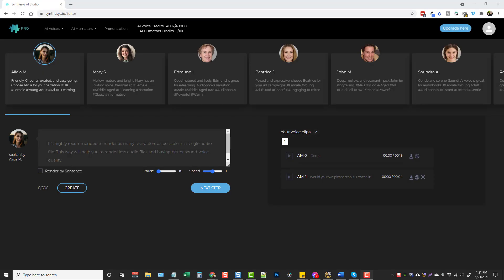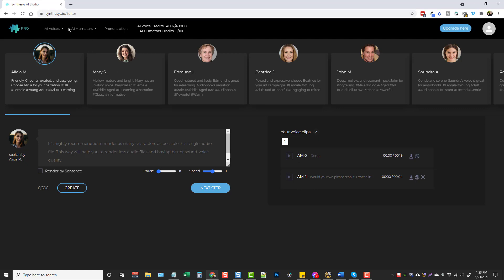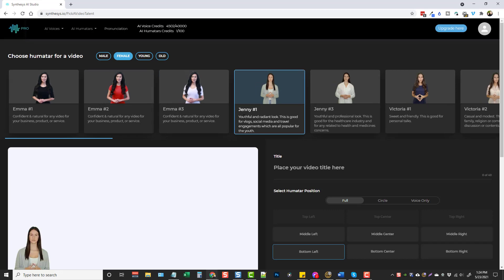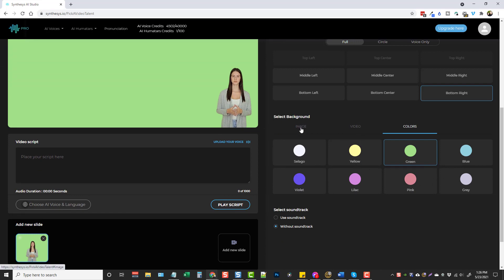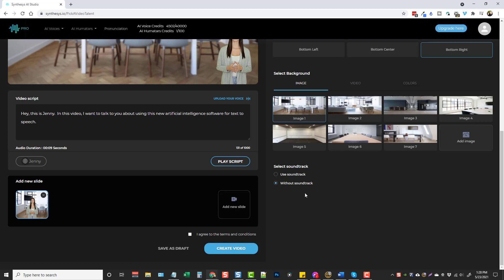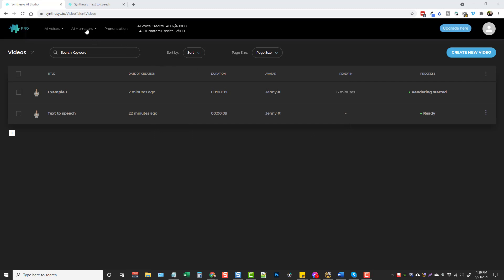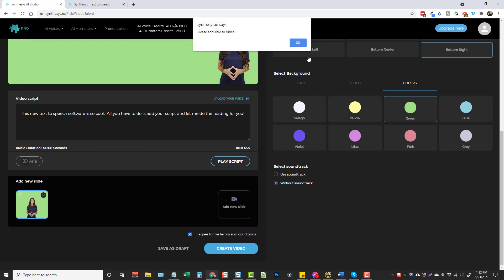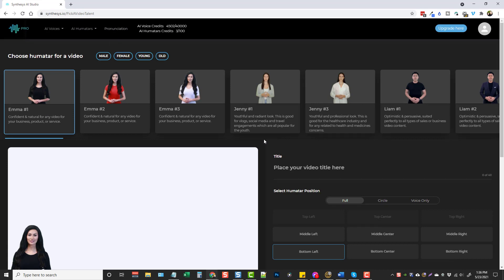Human Synthesys Studio Review | Humatars Real Human Text To Speech Software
Human Synthesys Studio Review In this video, I'll show you how the new Human Synthesys Studio works.  You'll see a full demo and tutorial of using the software to create a humatar that reads your text to speech script.

●▬▬▬▬▬▬ Internet Marketing Essentials ▬▬▬▬▬▬▬●

 🚨 YT Evolution: Build Websites From YouTube Channels!

For the FIRST time, you will be able to offer a software to your customers that allows a person to write a script and have a REAL HUMAN read the script in a REAL VOICE and create a video all in a matter of minutes! These Humatars will read whatever you type and speak with perfect lip sync and you'll have your video in minutes.  Learn more about the human synthesys studio pricing, upsells, OTO's, bonuses, discounts and the Humatars text to speech software.